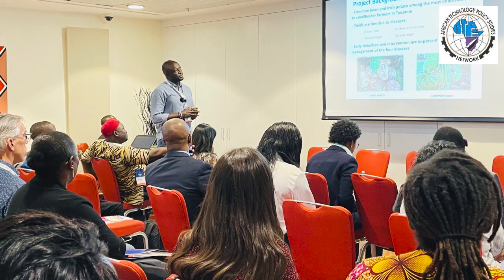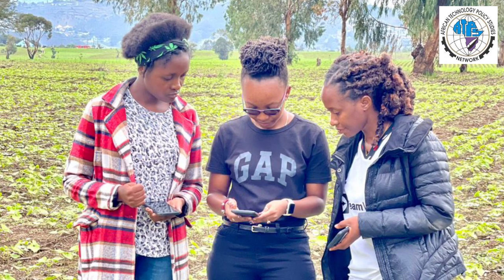Development of Machine Learning Model for Crop Pests andDiseases Diagnosis Based on CropImagery Data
This is a project undertaken by a sub grantee of the AI4D Africa innovation hub for Agriculture and Food Systems ( AI4AFS)